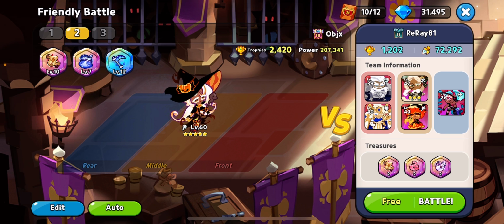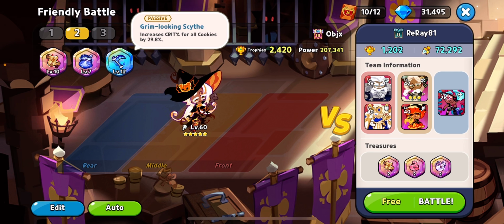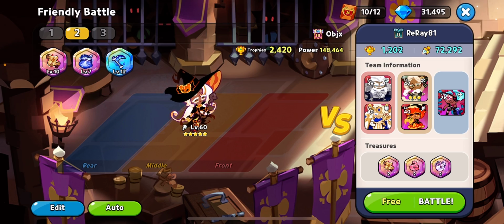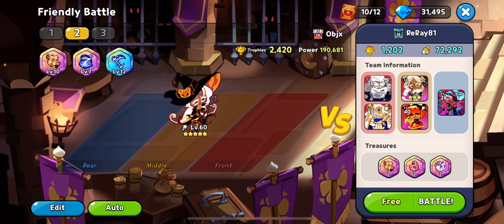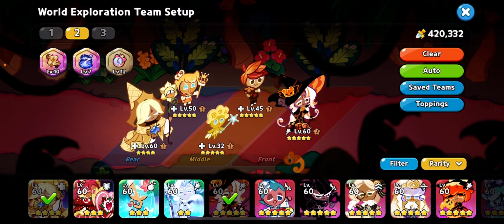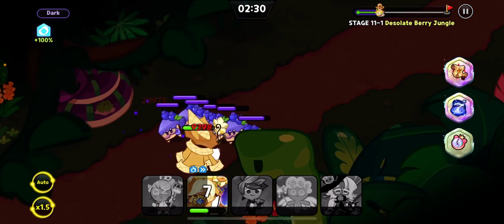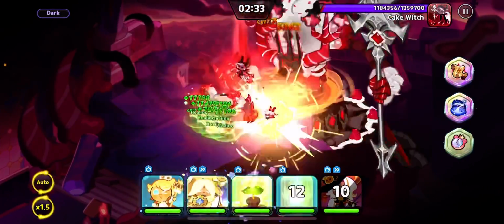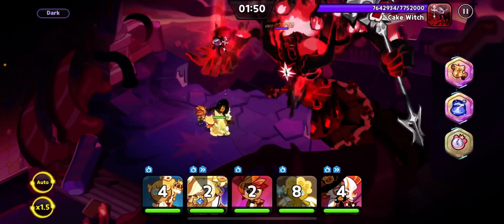Anti-Meta Topping Guide Apple Jelly | Cookie Run Kingdom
Todays video covers apple jelly toppings and everything you need to know about critical %’s

I hope you all find this information helpful and I’m open to feedback and discussion.

Let’s make the game even better!